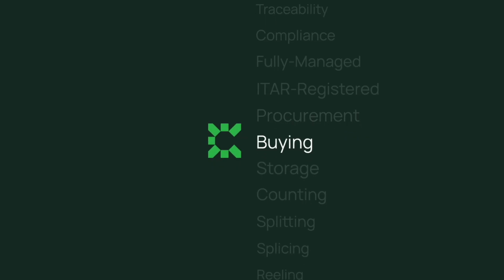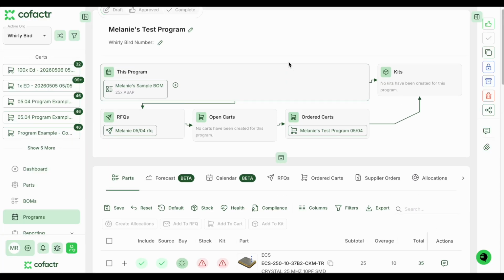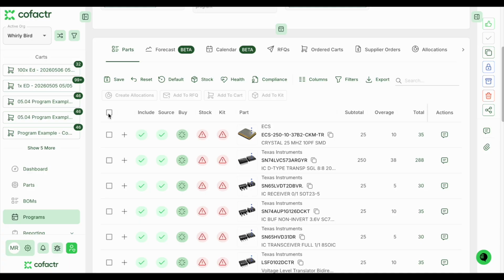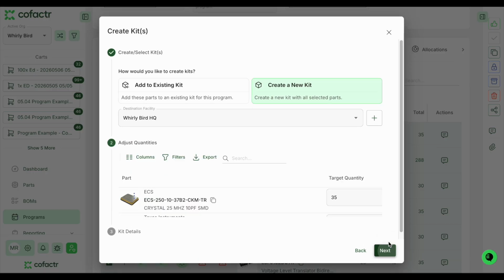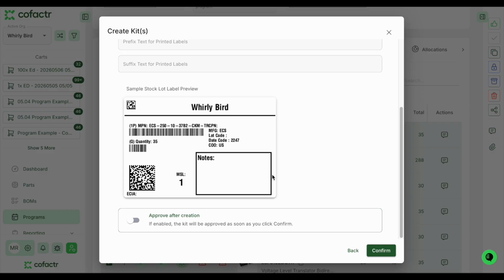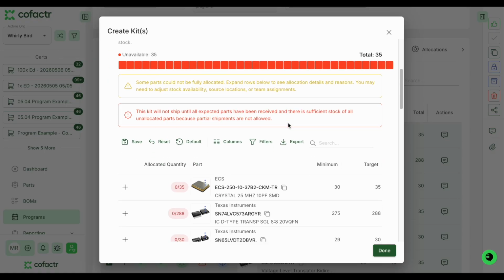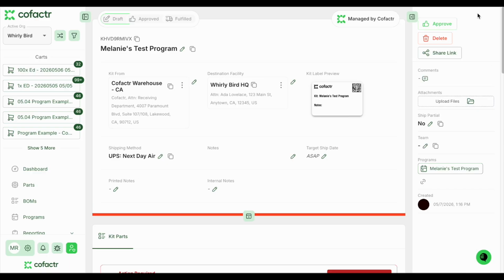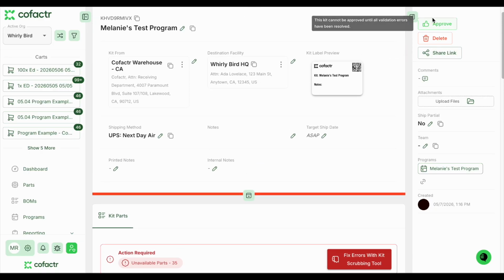Cofactr's Kitting Feature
With Cofactor's kitting feature, you can request your stock to be bundled into the exact quantities you need, organized, labeled, and ready for assembly.
Kits keep shipments streamlined and flexible, ensuring your team receives parts clearly marked and production-ready. The result, smoother logistics, faster builds, and less time wasted chasing missing or mislabeled parts.

Need more help? Check out our comprehensive guide on creating and managing a kit in the Cofactr Knowledge Base